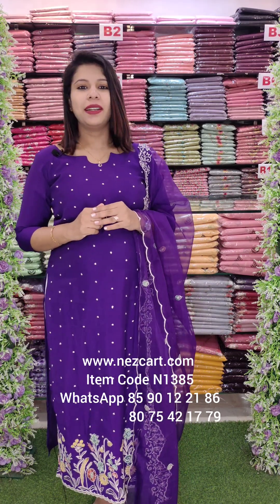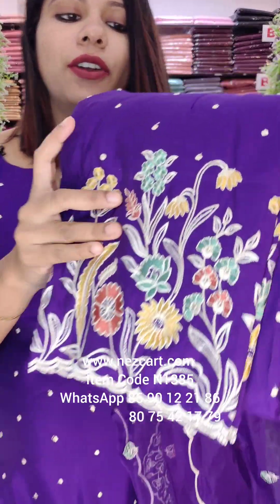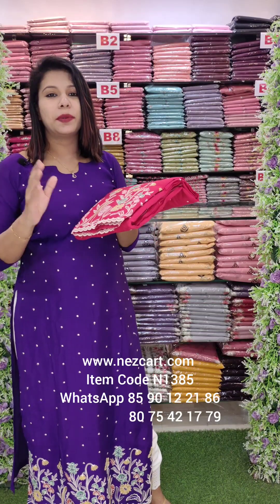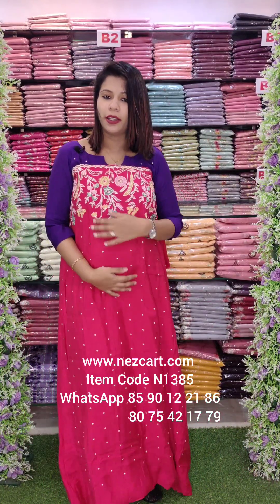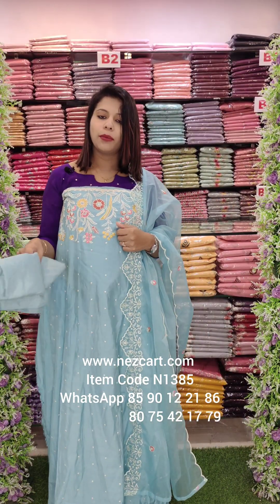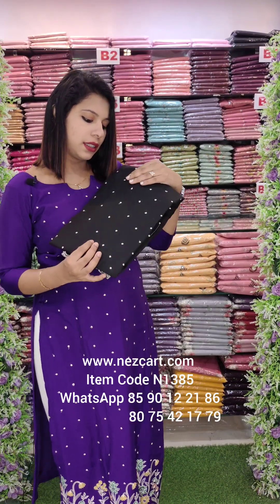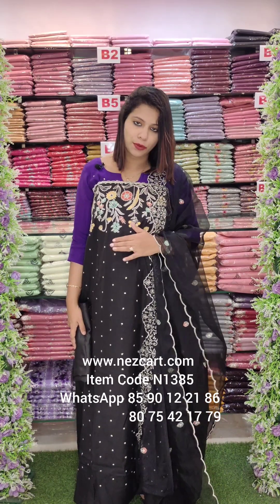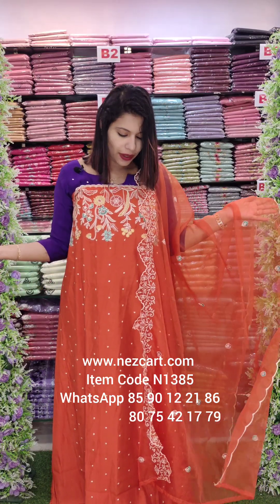VISCOSS CHANDERY SALWAR MATERIAL